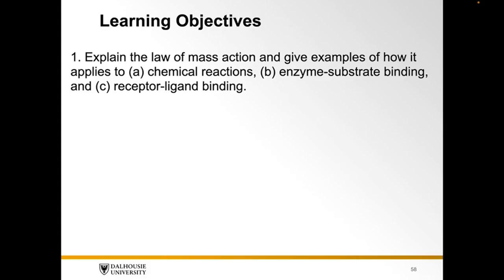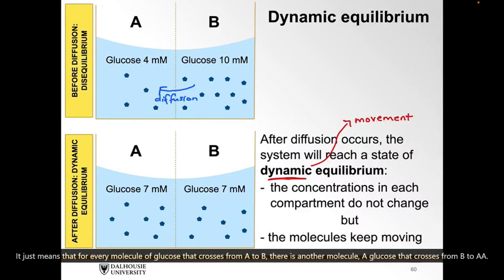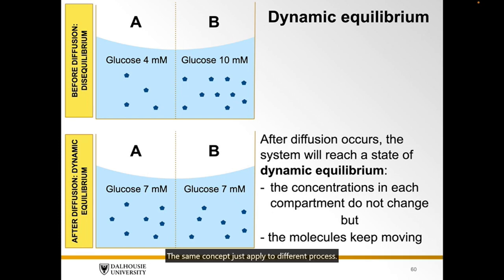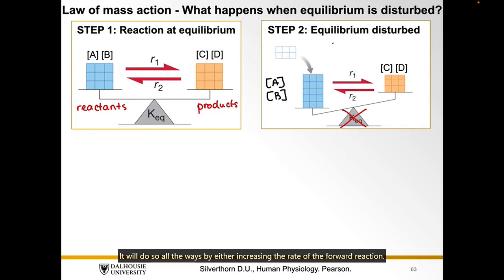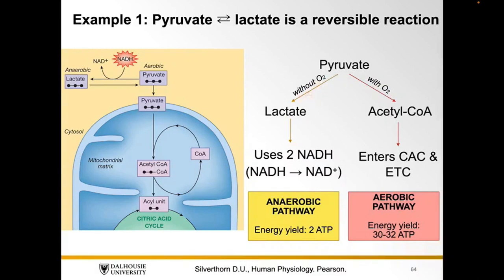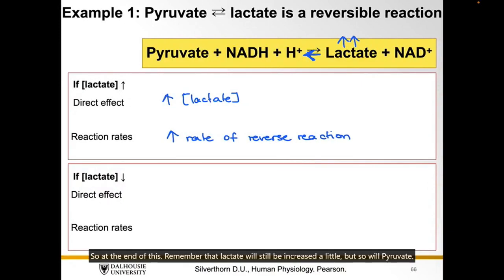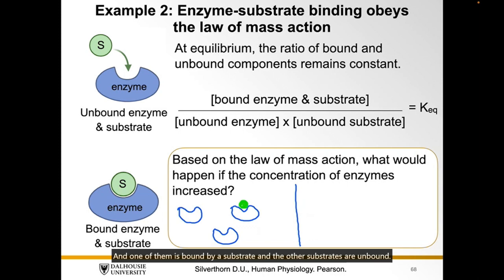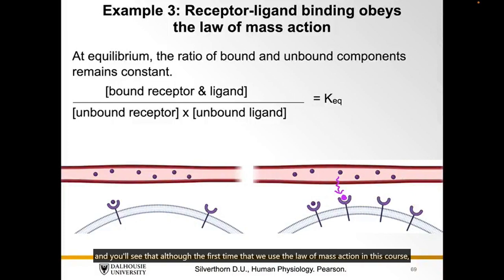MODULE 7: Unit 3 lecture: Law of mass action